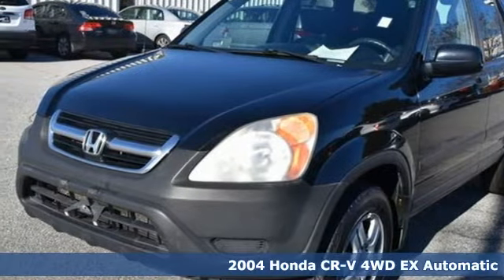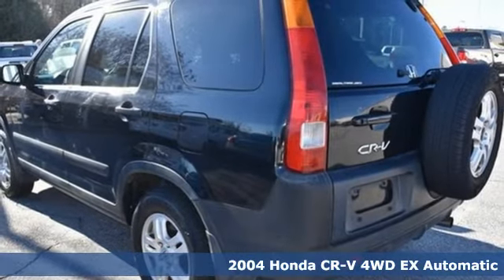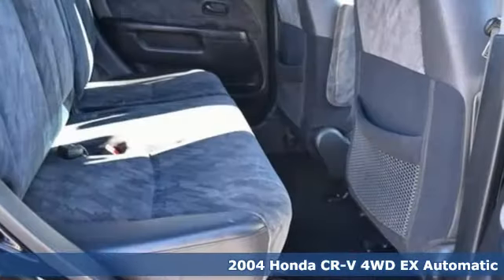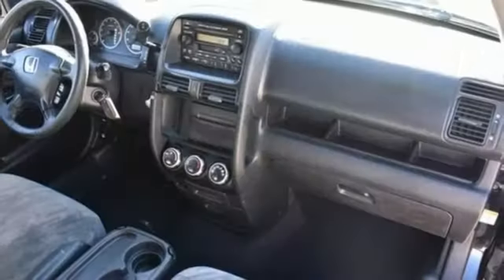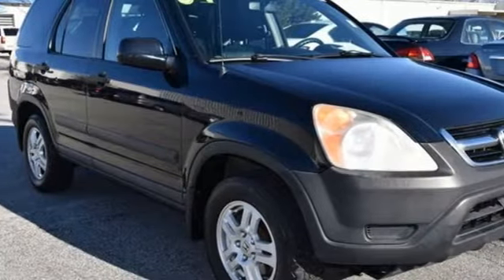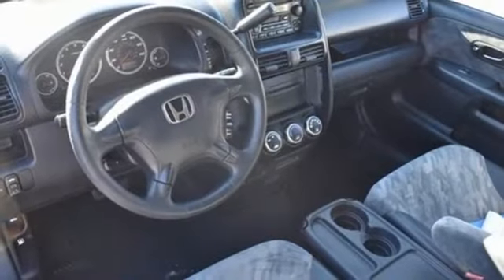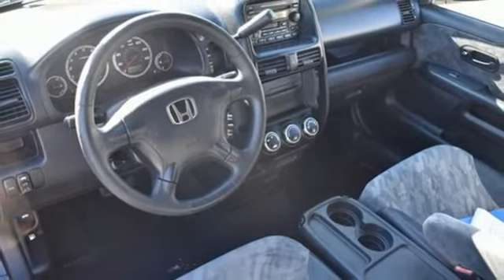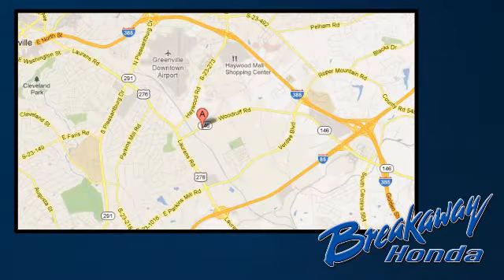Used 2004 Honda CR-V Greenville SC Easley, SC B180076B - SOLD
Year: 2004
Make: Honda
Model: CR-V
Trim: EX
Engine: 2.4L I4 SMPI DOHC
Transmission: 4-Speed Automatic with Overdrive
Color: Black
Mileage: 192465
Stock #: B180076B
VIN: SHSRD78804U221127

Address:
330 Woodruff Road